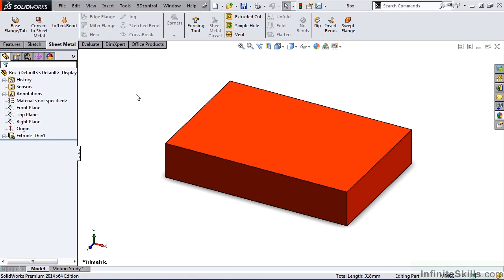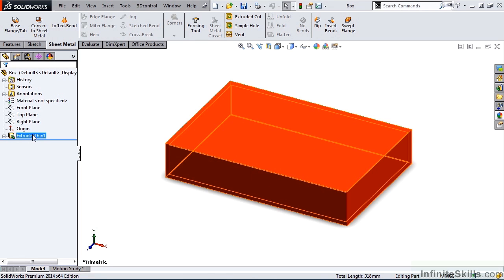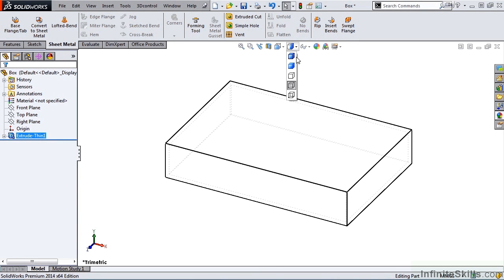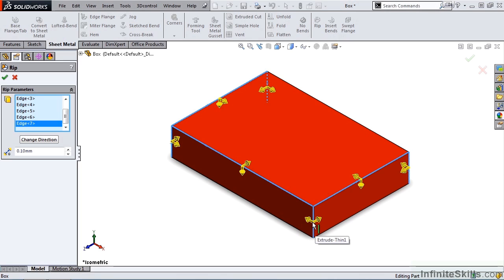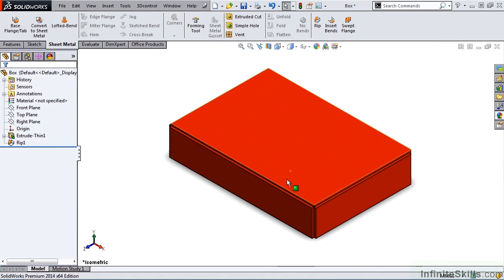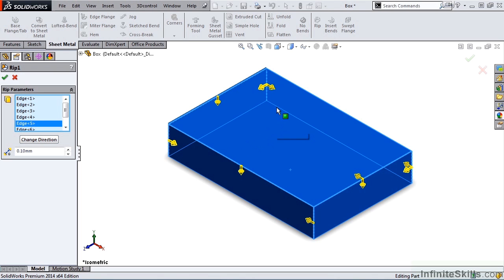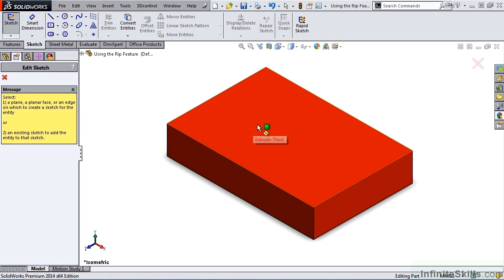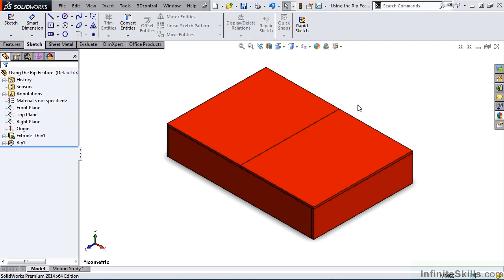SolidWorks - Sheet Metal Tutorial | Using The Rip Feature